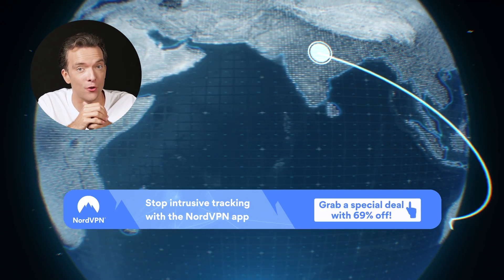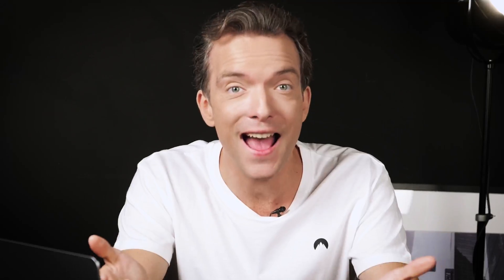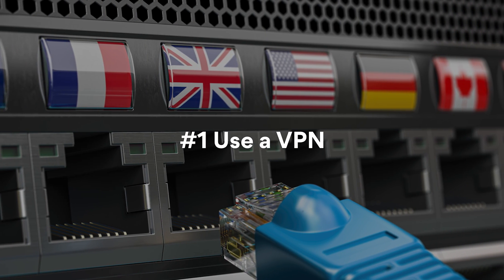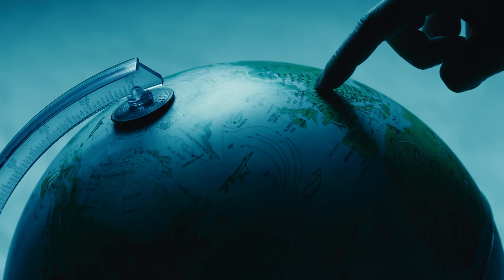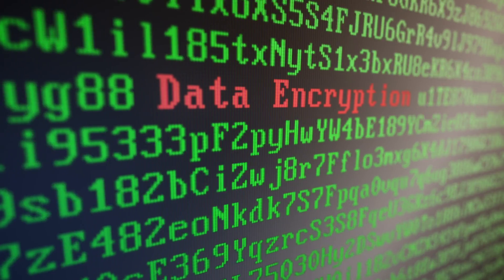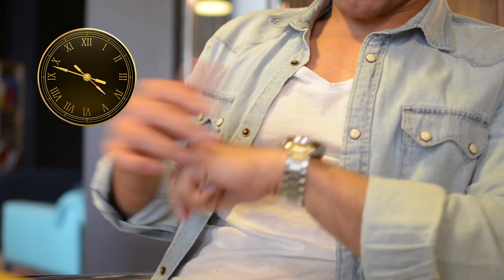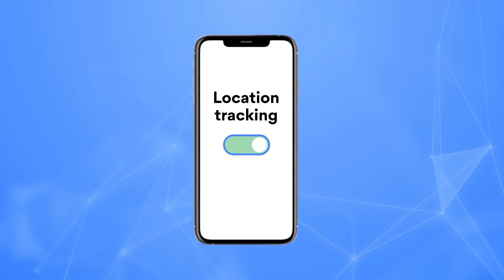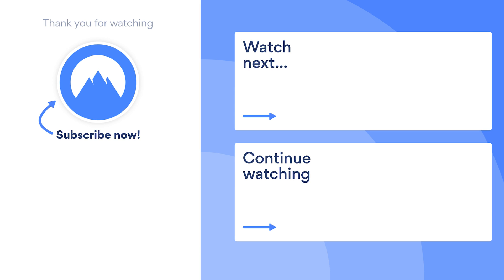How to change your virtual location to ANYWHERE in the world | NordVPN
How to change your IP and location 🗺️

Did you know that you can change your location online to anywhere in the world? You could get cheaper prices, hide your identity from trackers, and stop annoying ads. Watch this video to discover 5 simple ways to hide your IP address and change your location online on ANY device.

Contents:

00:00 Intro
00:15  Why would I want to change my location online?
00:56 5 Ways to hide your IP address and location online
02:32 Can I hide my IP and change my location on cellular data?

In this video you can learn how to hide your IP address, and change your location online to anywhere in the world. You could get cheaper prices from around the world, hide your identity from trackers, and stop annoying ads.

Not many people know this but websites charge you more if you’re from a certain country. By changing your location online you can get cheaper deals on flights, car rentals, and hotels. Switching your IP address can also stop scammers from getting their hands on your location. That’s because your IP address is tied to the town or city you live in. Oh, and if you want to stop annoying ads from following you around, you can! Simply hide your IP address by changing your location! This way, you’re essentially hiding your virtual identity from websites so they can’t track you with “relevant” ads.

Discover 5 ways to hide your IP address, and change your location online to anywhere in the world. Use a VPN, a Proxy, or the Tor browser. Alternatively, you can disconnect, and reconnect your modem or router, or ask your ISP to assign you a new IP address.

So what are you waiting for? Discover the internet all over again by changing your location online. Try it today with NordVPN and receive an exclusive YouTube discount.

About NordVPN

What is a VPN? VPN is short for virtual private network. It protects your online activity, and changes your IP address and virtual location.

Check out NordVPN’s German and French channels to enjoy top-notch cybersecurity content in your native language! ⏯️ 🌐